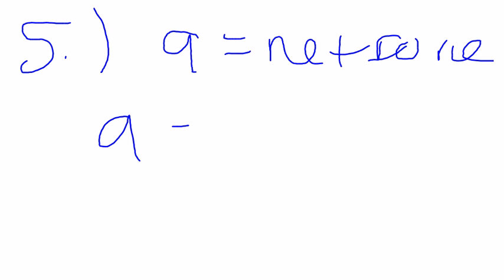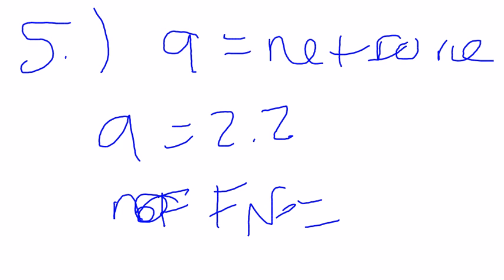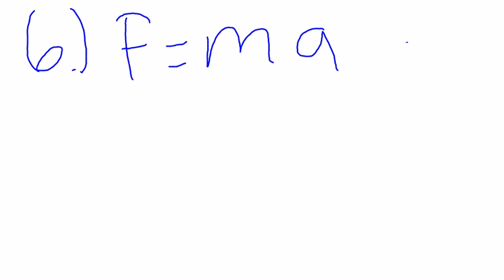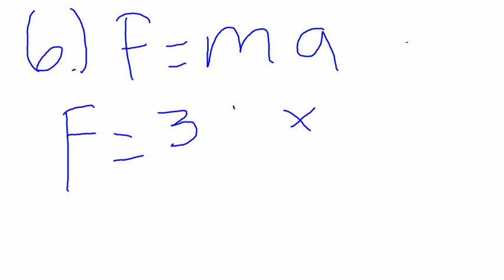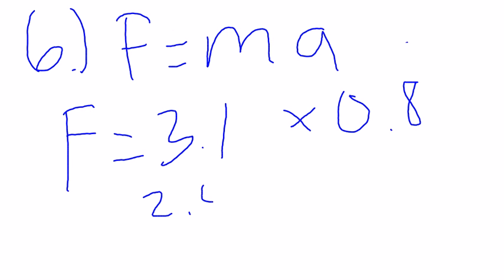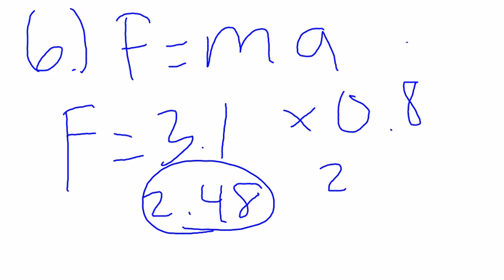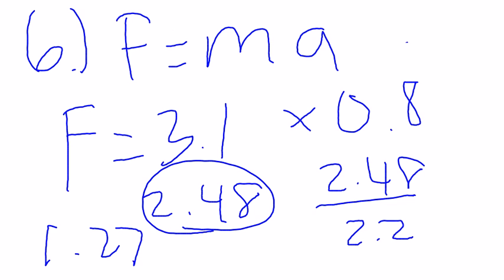AP Friction 5 6